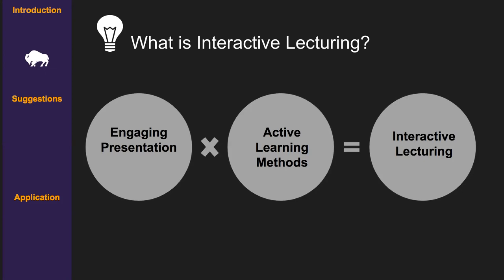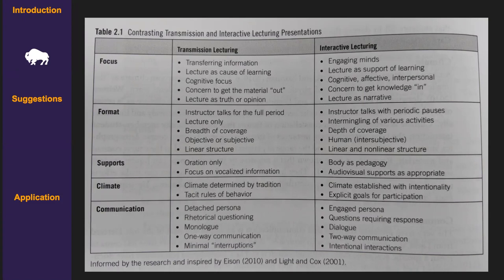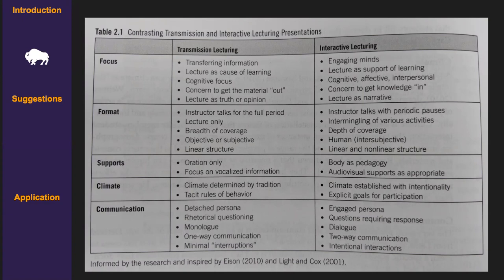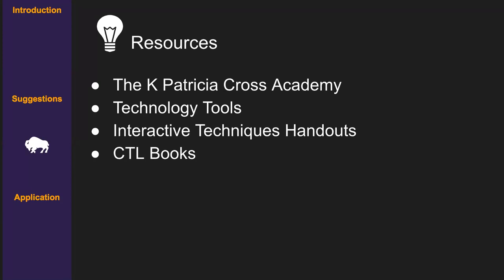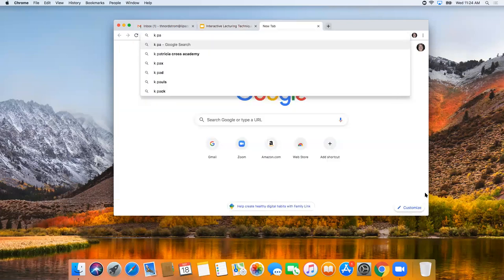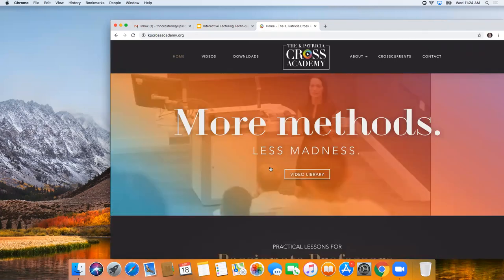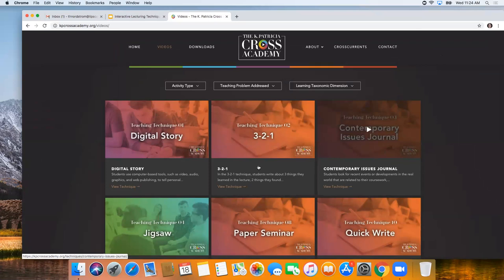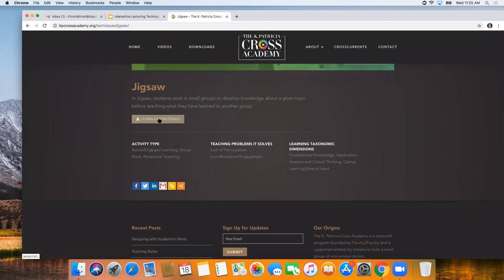Interactive Lecturing Techniques